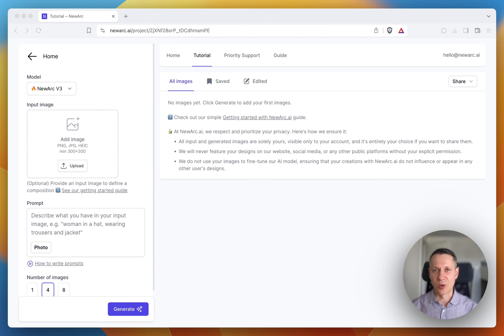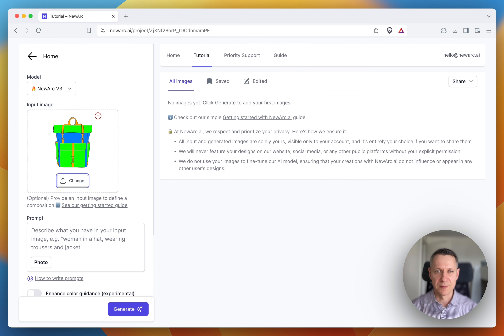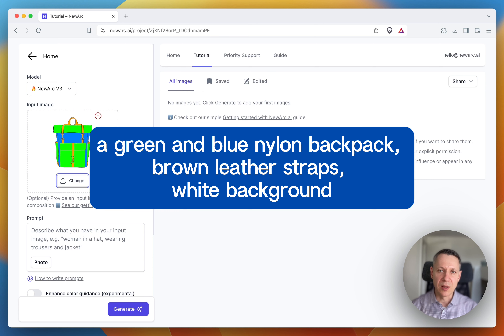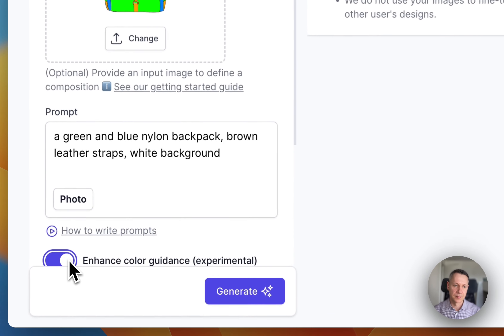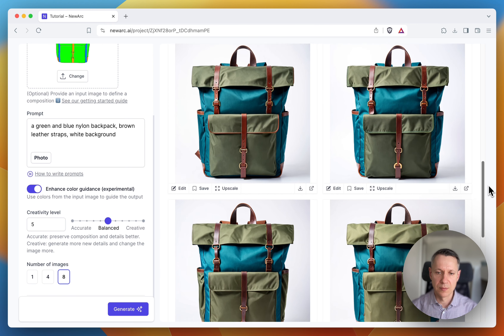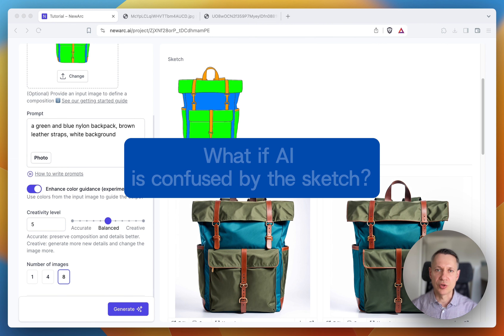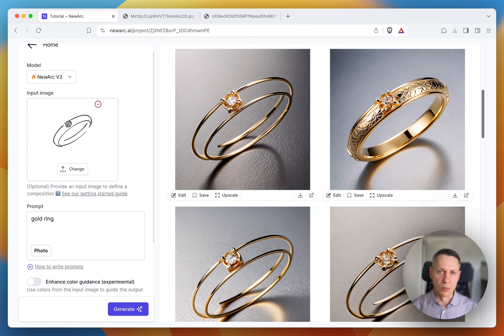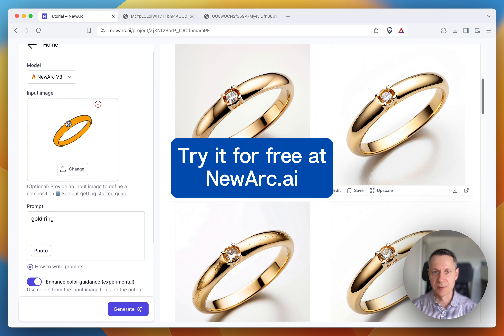5. Using Colors From Sketches - NewArc.ai Tutorial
In this video, we focus on using color guidance to enhance your design outputs. This video demonstrates how to effectively apply colors from your sketches to the generated images, ensuring that the final visuals align perfectly with your original concepts. Learn tips and techniques to make the most out of NewArc.ai's color matching features and elevate the aesthetic appeal of your projects.

NewArc.ai is ideal for footwear designers, fashion designers, and creators across various industries.